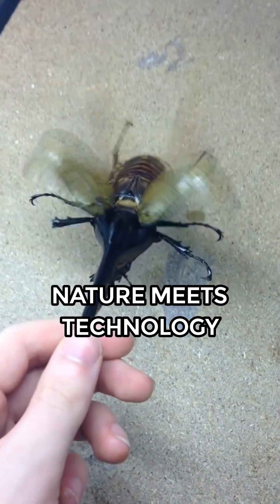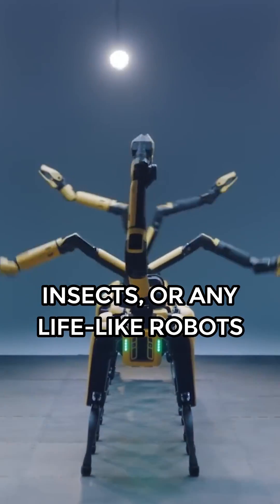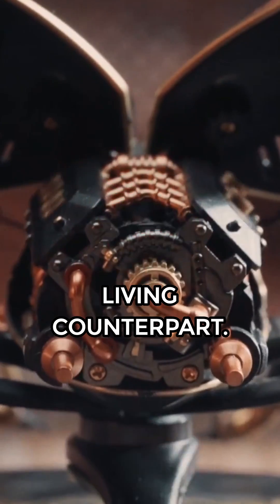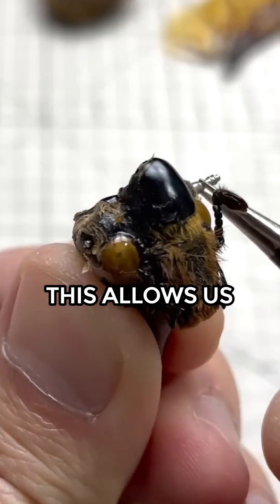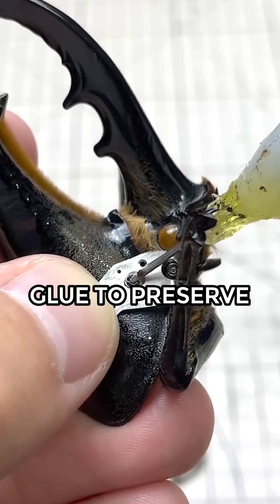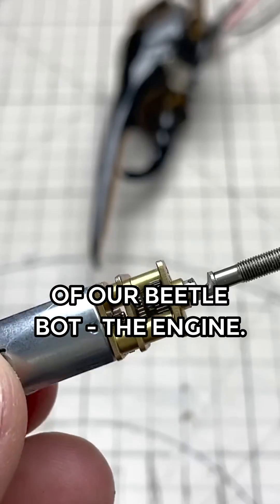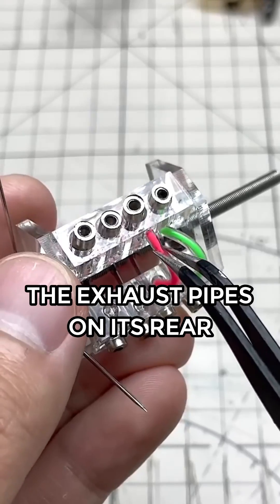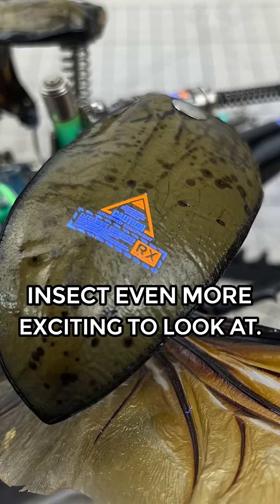Insects can now be turned into robots!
We now live in a world where tiny beetles become the blueprint for agile drones and ants inspire swarms of autonomous robots.